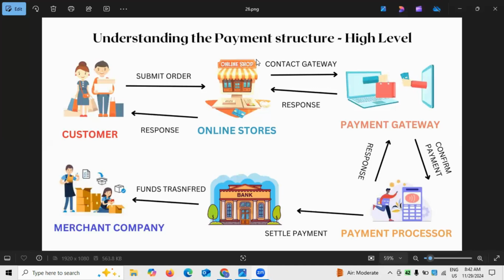Payments Domain Business analyst - Part 1